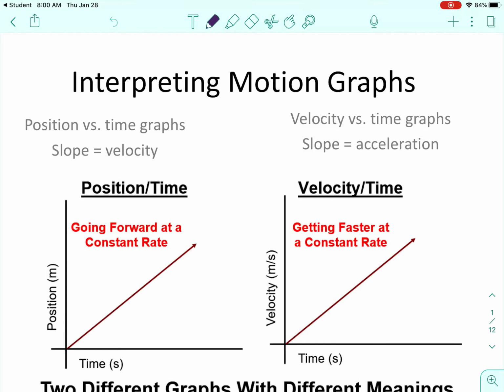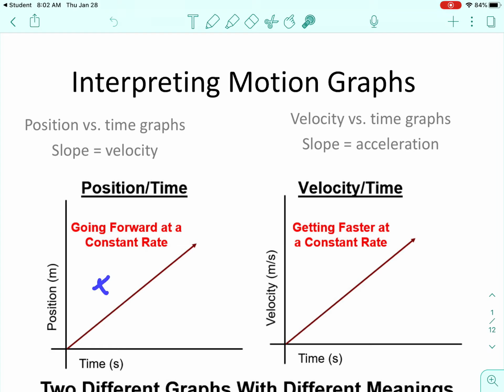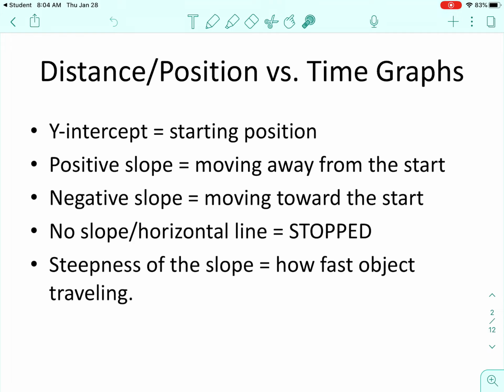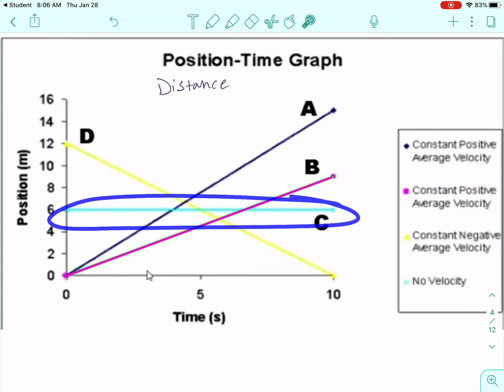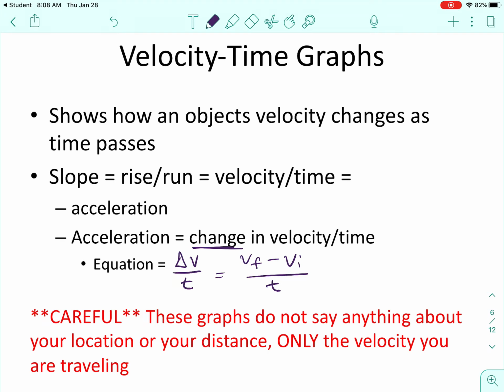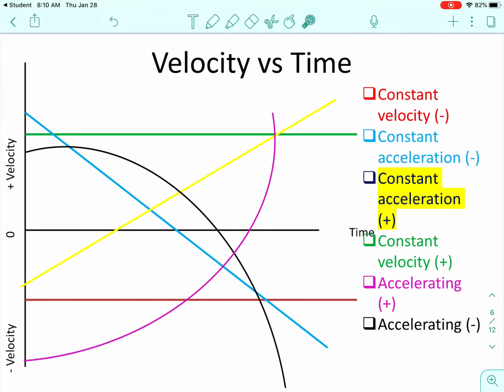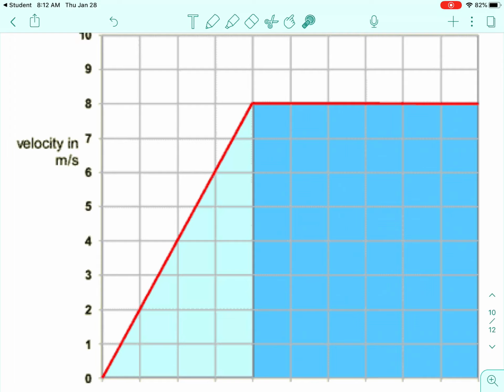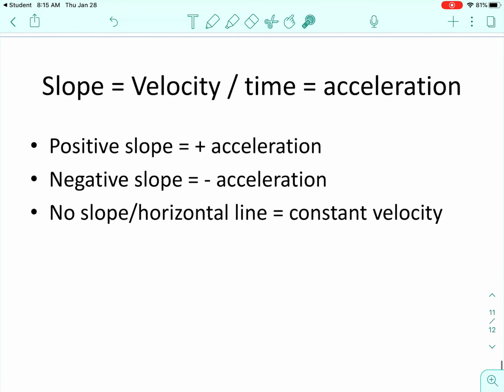Graphing Motion Notes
Distance-Time and Velocity-Time Graphs